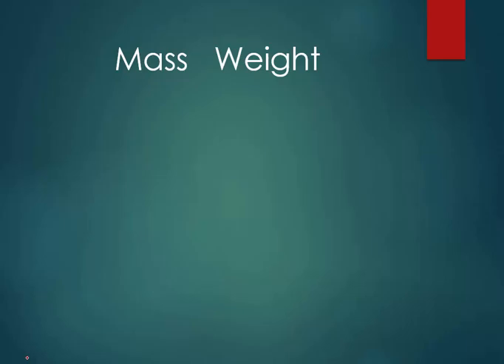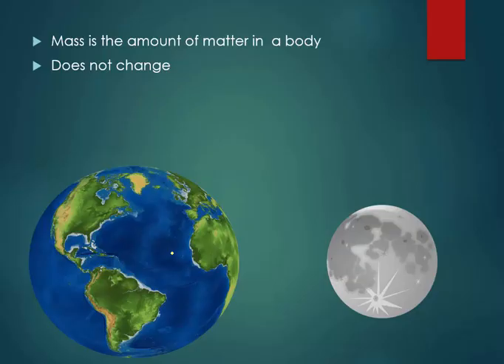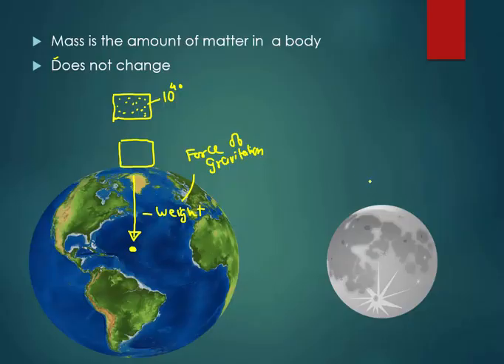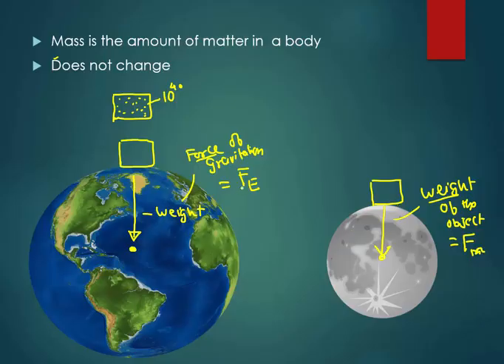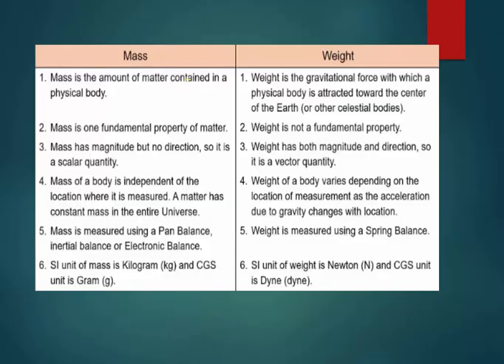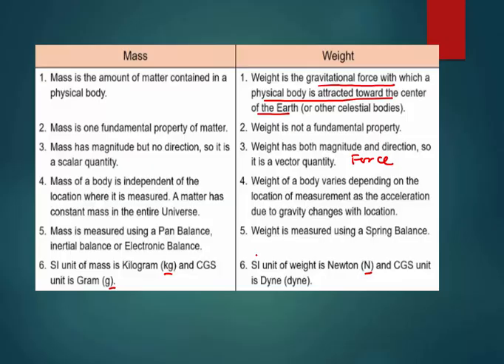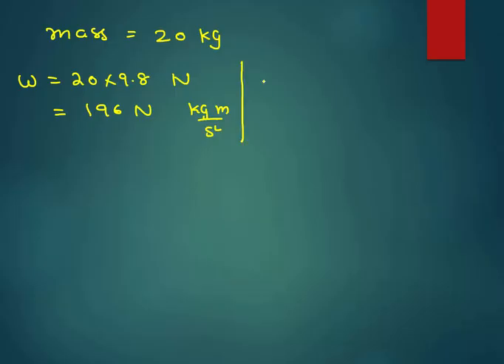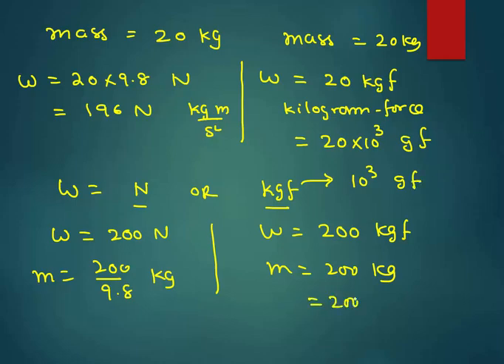Mass and Weight — What’s the Difference? | Simple Physics Explanation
Are mass and weight the same thing? 🤔
Most students use these terms interchangeably — but they actually mean very different things in physics!

In this video, you’ll learn:
✅ The real difference between mass and weight
✅ Why your weight changes on the Moon but your mass stays the same
✅ The formula W = mg and how to apply it correctly
✅ How to convert mass to weight and weight to mass

🎯 Perfect for:
Grade 9 and 11 students learning motion and gravitation
JEE / NEET aspirants brushing up physics basics

Anyone curious about how gravity affects weight

By the end of this video, you’ll never confuse mass and weight again! 💪